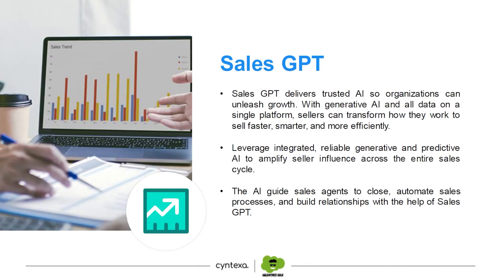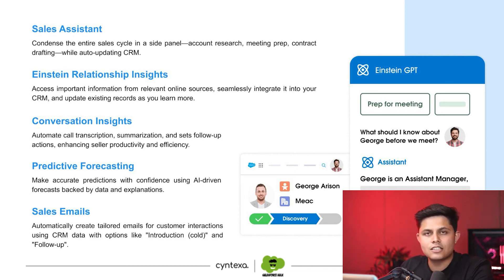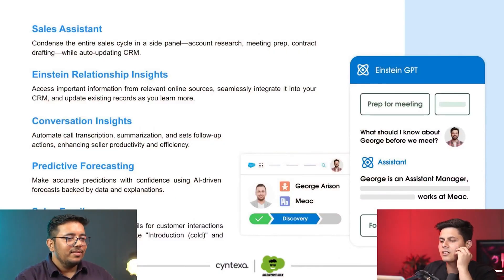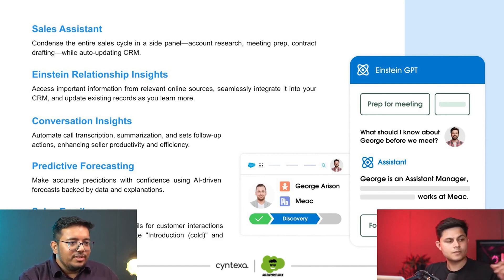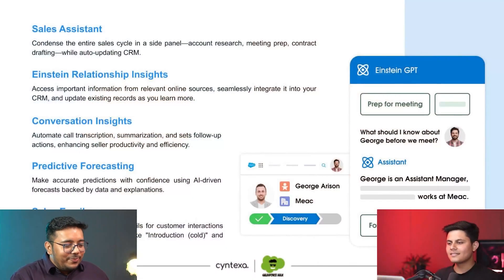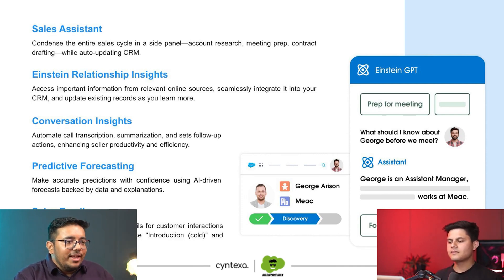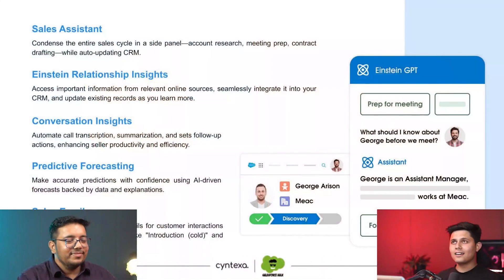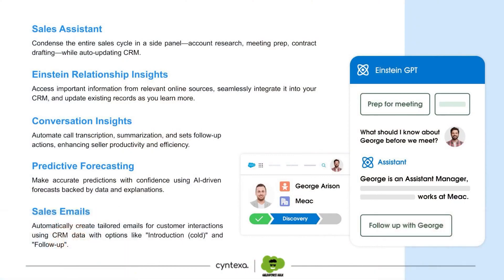Sales GPT | Benefits and features of Sales GPT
Discover how Sales GPT, part of Einstein GPT, is transforming the sales landscape in this short clip extracted from our enlightening webinar. Learn how this cutting-edge technology is enabling businesses to understand and engage with customers more effectively. Dive into the world of AI-powered sales intelligence with us!

In this extract from our latest webinar, we will explore Sales GPT. Don’t miss out on this opportunity to gain invaluable insights, expert advice, and real-world use cases that will help you understand Generative AI.